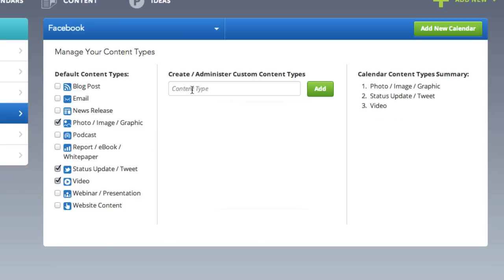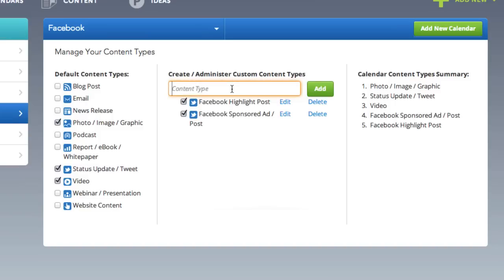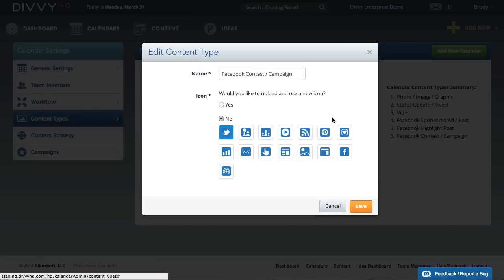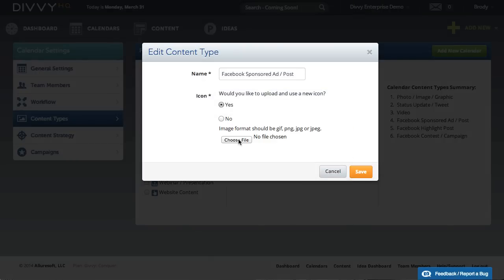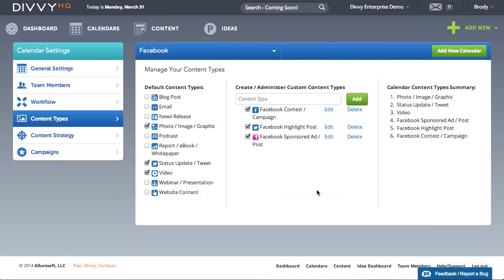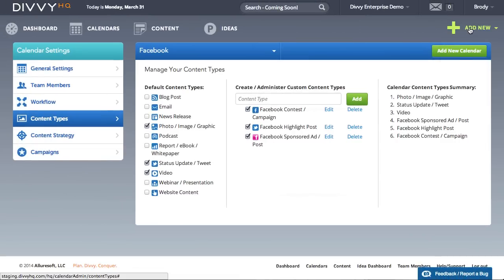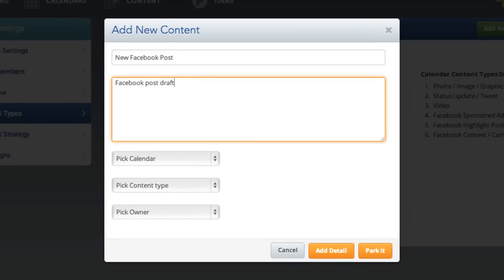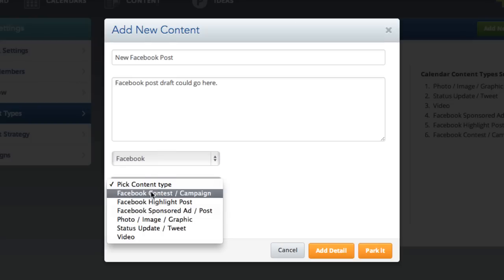DivvyHQ 2.0 Walkthrough: Manage Any Type of Content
- DivvyHQ has always allowed you to manage any type of content you produce across your organization, but with Divvy 2.0, your content types are even more customizable.

Within the calendar admin, you can choose a calendar and then choose which default content types you will manage in this calendar. For example, setting up a calendar to manage your Facebook content doesn't need to include several of Divvy's default content types.

But, we also might want to add a few custom content types that aren't in Divvy's default list. It also might be good to specify when a Facebook post will be a highlight, which spans both columns on our Facebook page, or maybe we do Facebook Contests from time to time.

As you can see, it's easy to load in these custom content types and each can be configured with their own icon. You can even upload your own icons for custom content types.

Once configured, you'll see your final list of content types that will be managed in this calendar.

So now when you add a new content item, and choose your Facebook Calendar, your users will only see the applicable content types that you've chosen to manage.